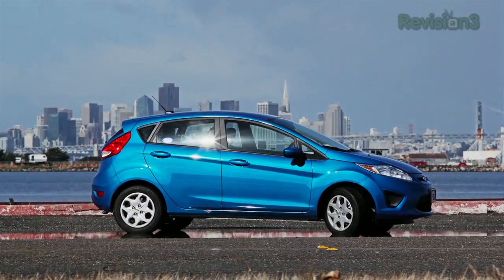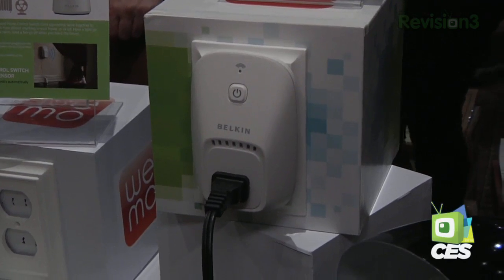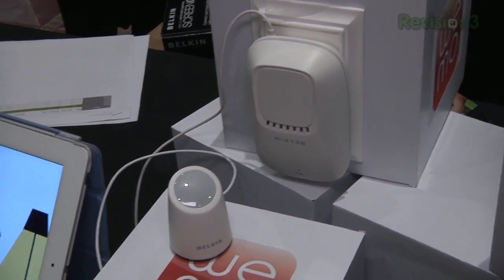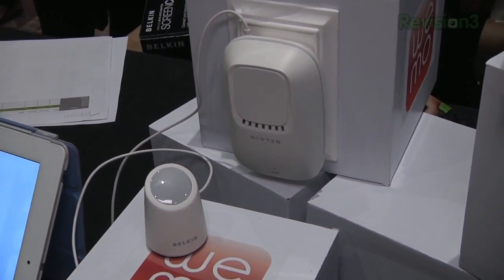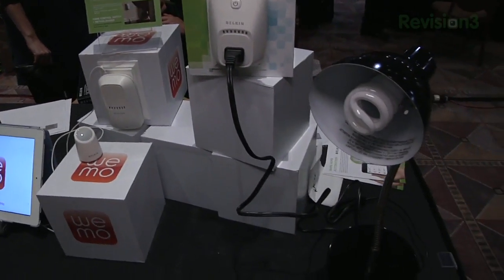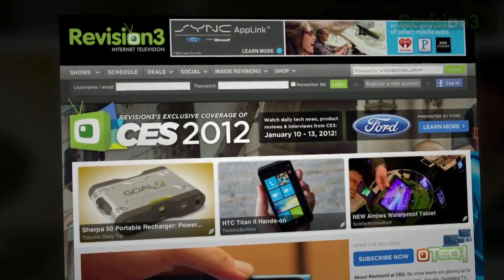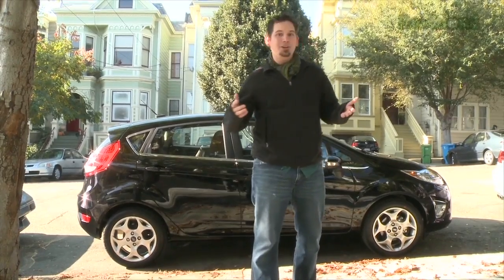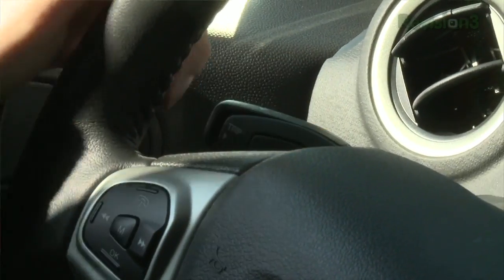Hak5 - Control Home Electronics Wirelessly with the Wemo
Hak5 -- Cyber Security Education, Inspiration, News & Community since 2005:
The Belkin Wemo offers users a simple way to create automation wirelessly all over their home. Sync your TV, turn your appliances on and off. It's also available with a motion center option.

Belkin Wemo:
- COMPANY/MAKER: Belkin
- RELEASE DATE: May 2012
- PRICE: $49.99-$59.99
- FEATURES: